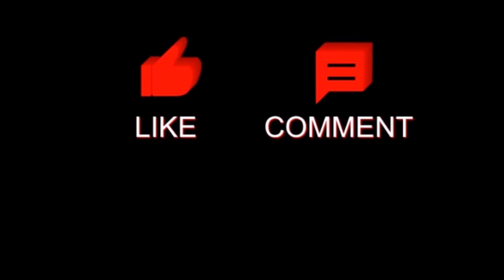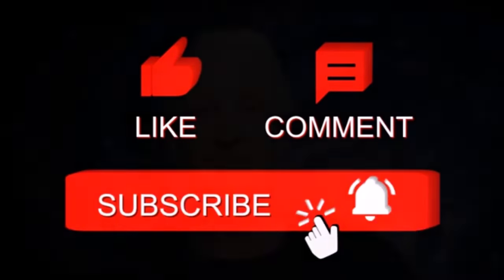Unlocking the Everlasting Doors: A Journey Between Realms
Mike explores the concept of the Everlasting Doors, mystical gateways that connect Heaven and Earth. Delving into the significance of the four cardinal gates—north, south, east, and west—he discusses their historical misuse and recent efforts to activate them. Discover how these gates once facilitated harmony between our planet and the cosmos through crystalline receivers that transmitted frequencies from creation.

1. 00:00 - Introduction to Everlasting Doors
2. 00:30 - The Four Gates Explained
3. 01:00 - Historical Context and Misuse
4. 01:30 - Recent Engagements and Activations
5. 02:00 - The Role of Crystalline Receivers
6. 02:30 - The Connection Between Earth and Creation
7. 03:00 - Current State and Future Potential

and partner with us in taking the good news of unconditional love to all creation.